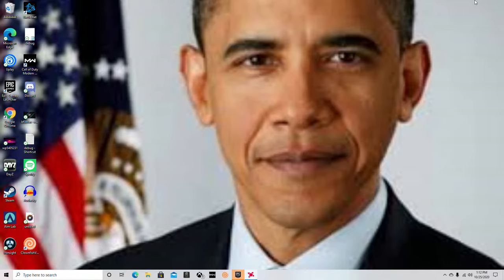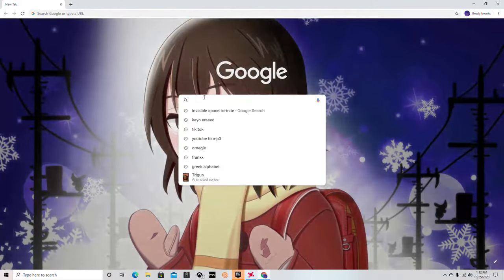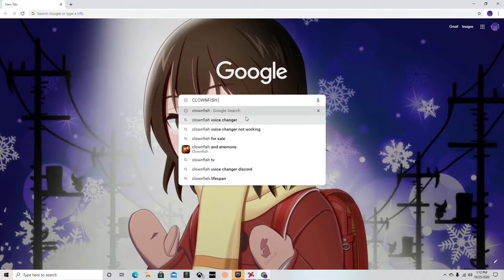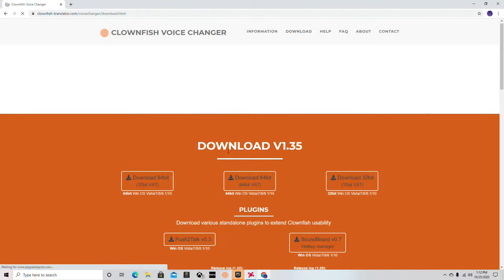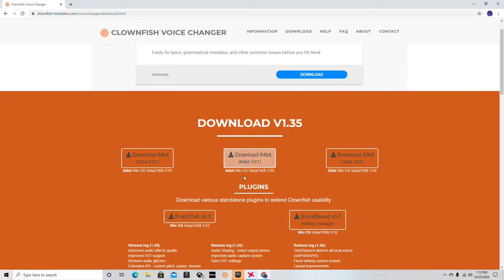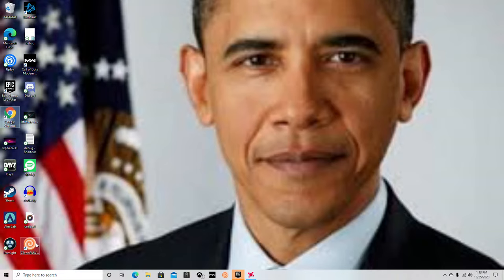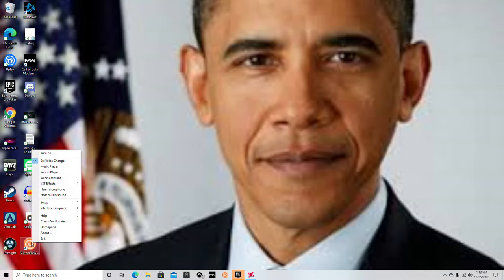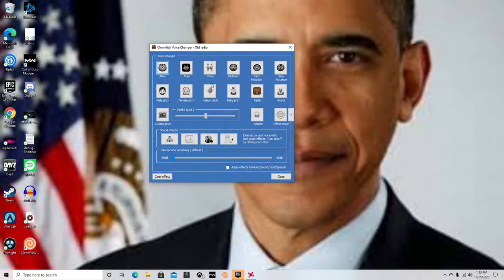HOW TO MAKE FUNNY MIC WITH ANY MIC SOUND LIKE WIZARD YENSID